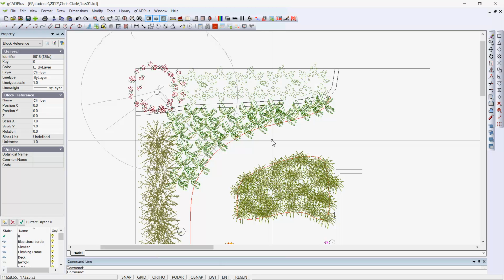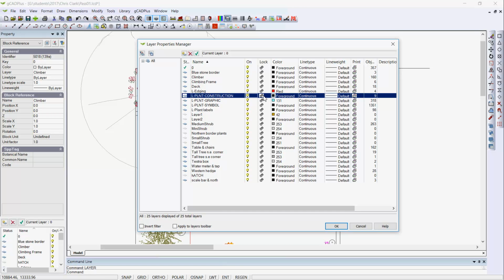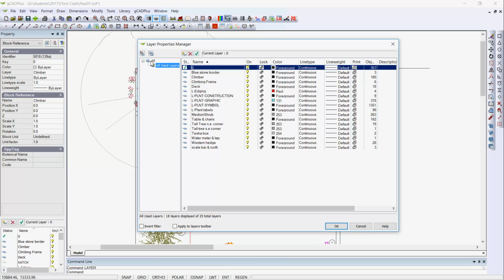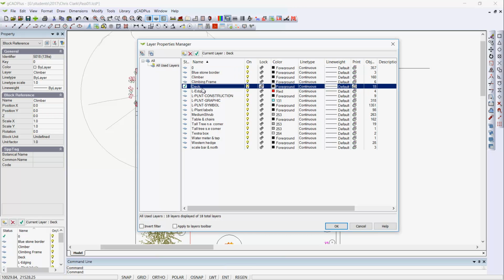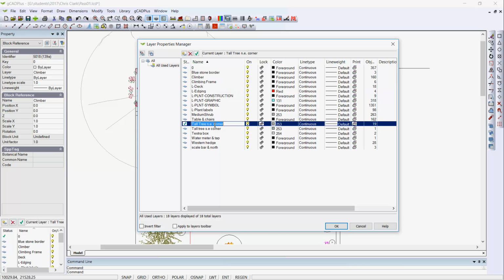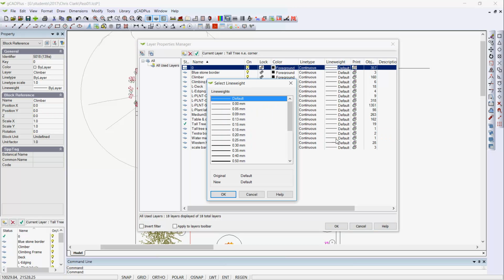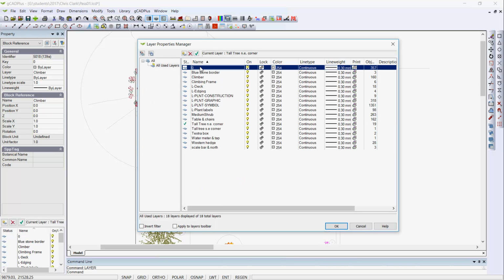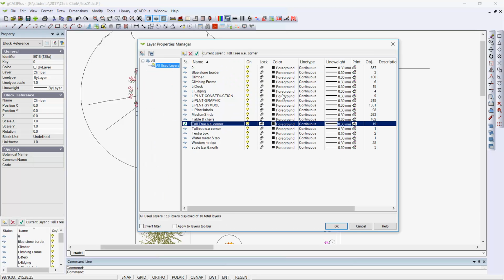Manipulating layers in landscape plans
How to use the Layer Manager in gCADPlus.